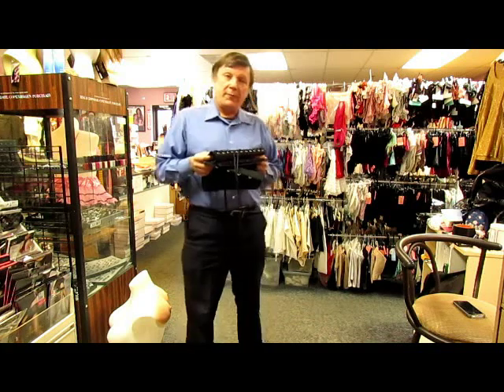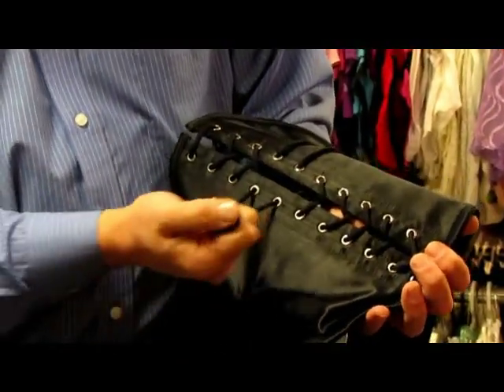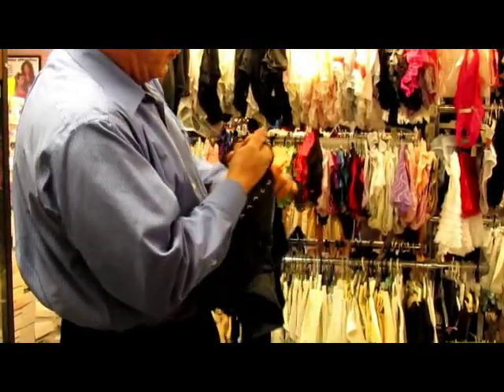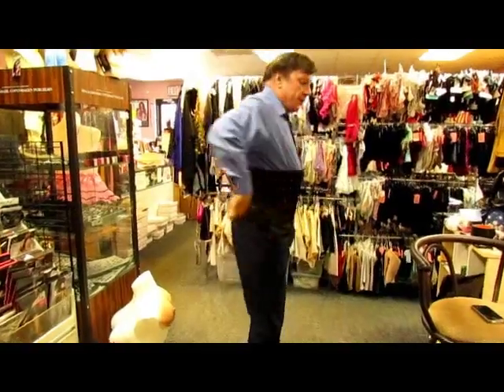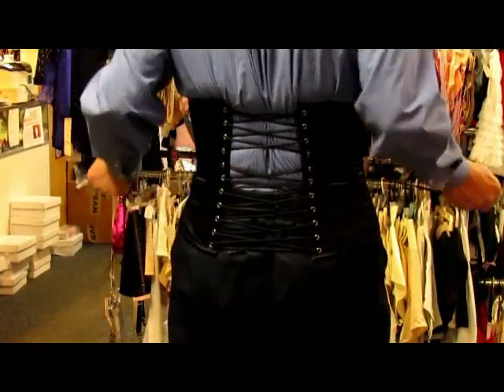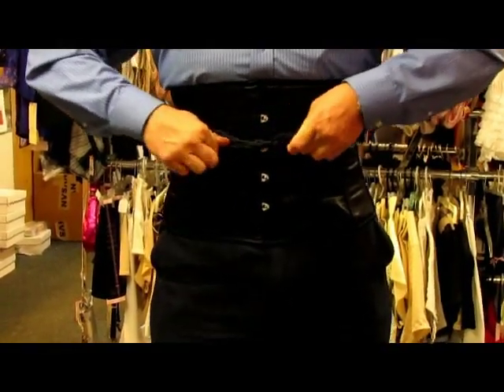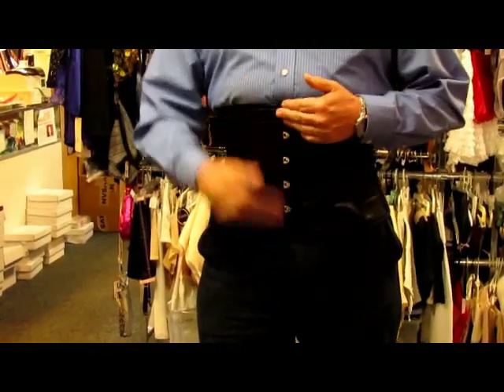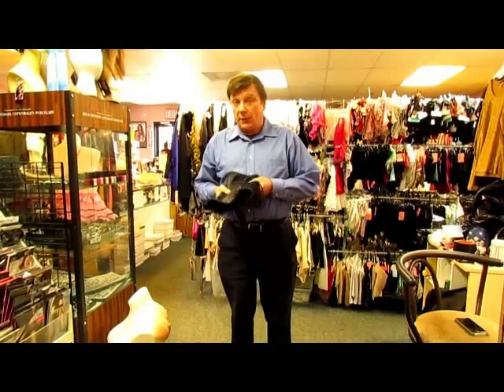How To Put On A Corset By Yourself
John at Glamour Boutique in Auburn, MA ) demonstrates placing a corset on by himself. Steel boned corsets are the most effective ways of a male achieving an hour glass figure of a woman.
The Glamour Boutique in Auburn is one of the few stores existing in the US today that caters totally to the transgendered/crossdressing world.